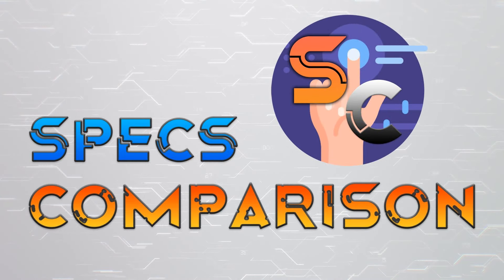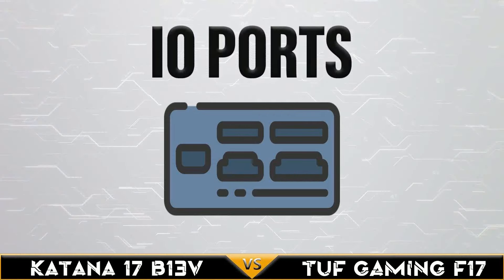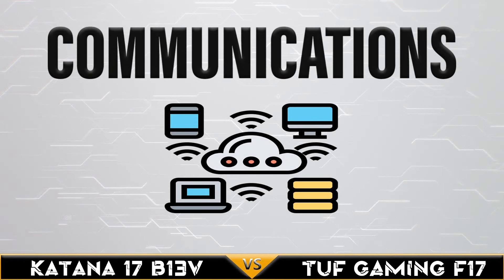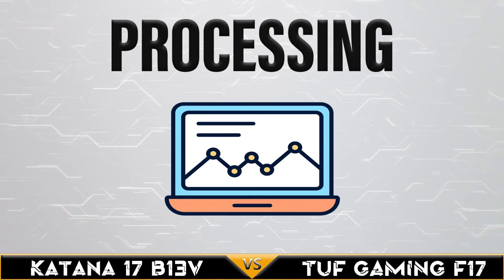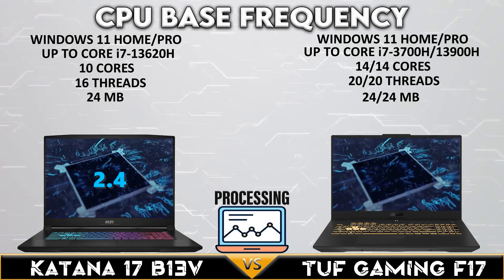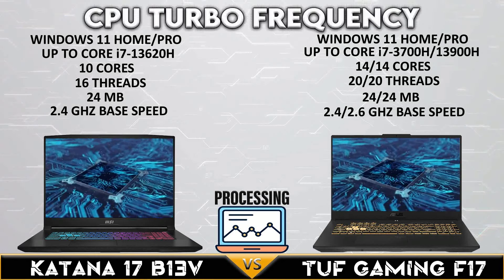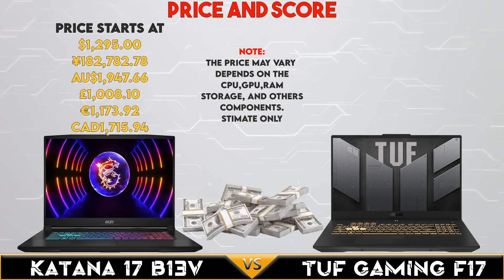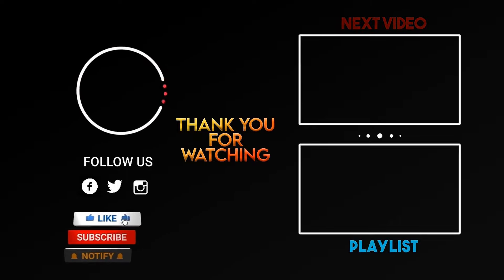TUF Gaming F17 (2023) vs Katana 17 B13V | Best for Mid Gaming Laptops | Tech Compare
💻 Technical and Specs Comparison between
TUF Gaming F17 (2023) vs MSI Katana 17 B13V
These are the best gaming laptop from the respected Manufacturer
All Laptops in this video use Intel Mobile Processors

Tech Compare of MSI and ASUS Gaming Laptop

Which should you buy, the TUF Gaming F17 2023 or the Katana 17 B13V 2023 Version? In this video, we compare and contrast these two gaming laptops so you can make the best decision for your needs.
Both of these laptops are great for gaming, but some key differences exist.

𝗡𝗼𝘁𝗲: 𝗔𝗹𝗹 𝗼𝗳 𝘁𝗵𝗲 𝗦𝗽𝗲𝗰𝘀 𝗼𝗳 𝗟𝗮𝗽𝘁𝗼𝗽 𝗼𝗻 𝘁𝗵𝗶𝘀 𝗩𝗶𝗱𝗲𝗼 𝗶𝘀 𝗕𝗮𝘀𝗲 𝗼𝗻 𝘁𝗵𝗲 𝗥𝗲𝘀𝗽𝗲𝗰𝘁𝗶𝘃𝗲 𝗠𝗮𝗻𝘂𝗳𝗮𝗰𝘁𝘂𝗿𝗲𝗿 𝗶𝗳 𝘆𝗼𝘂 𝗵𝗮𝘃𝗲 𝘀𝗼𝗺𝗲 𝗾𝘂𝗲𝘀𝘁𝗶𝗼𝗻 𝘆𝗼𝘂 𝗰𝗮𝗻 𝗴𝗼𝗼𝗴𝗹𝗲 𝘁𝗵𝗲 𝘀𝗽𝗲𝗰𝘀 𝗼𝗿 𝗴𝗼𝘁 𝘁𝗼 𝘁𝗵𝗲 𝗼𝗳𝗳𝗶𝗰𝗶𝗮𝗹 𝘄𝗲𝗯𝘀𝗶𝘁𝗲 𝗼𝗳 𝘁𝗵𝗲 𝗟𝗮𝗽𝘁𝗼𝗽 𝗠𝗮𝗻𝘂𝗳𝗮𝗰𝘁𝘂𝗿𝗲𝗿 𝘁𝗵𝗮𝗻𝗸 𝘆𝗼𝘂 𝗮𝗻𝗱 𝗞𝗲𝗲𝗽 𝗦𝗮𝗳𝗲.